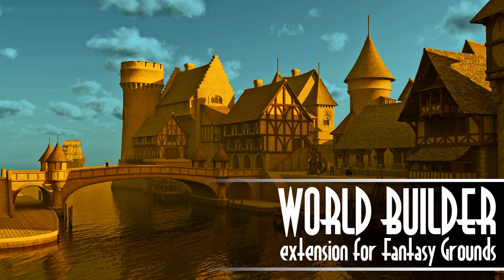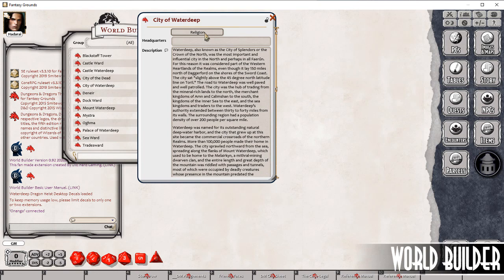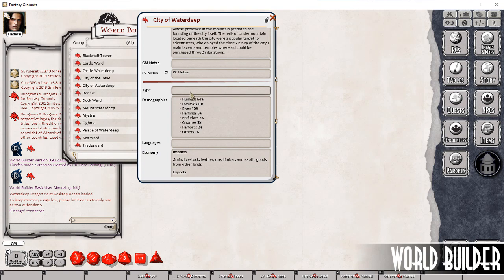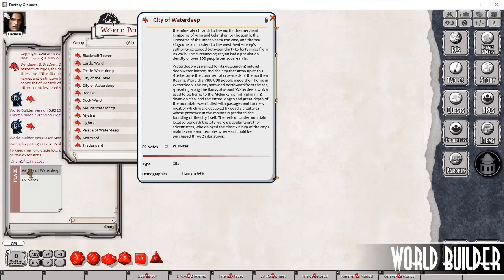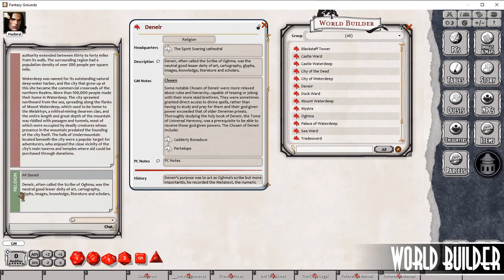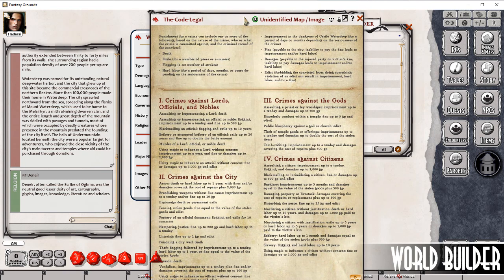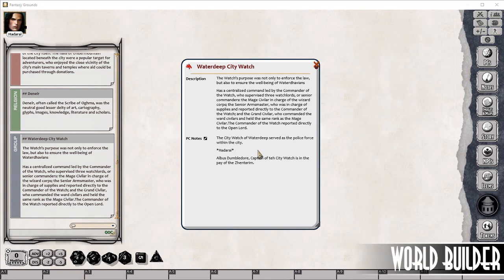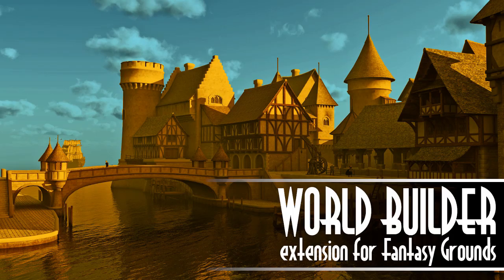World Builder campaign tool for Fantasy Grounds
World Builder campaign tool for Fantasy Grounds provides you the tools to flesh out your campaign world in more detail. You can share PC information direct to the Chat Window, you can share the whole record with players and they will only see the information that is marked for Players.
The other great feature is for players to be able to add their own notes to any records they have access to. These notes will become part of the record and will be available to all other players.
There are three core data types - Places, Groups and Religions.
World Builder data can be exported into a module for re-use in other campaigns or for sharing your campaign world with others.